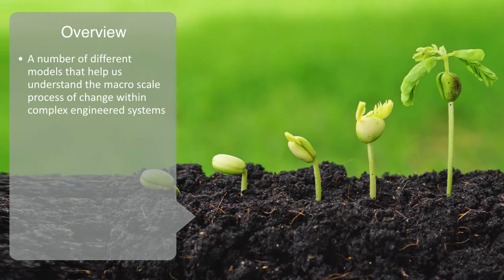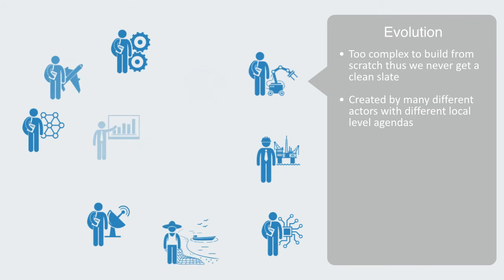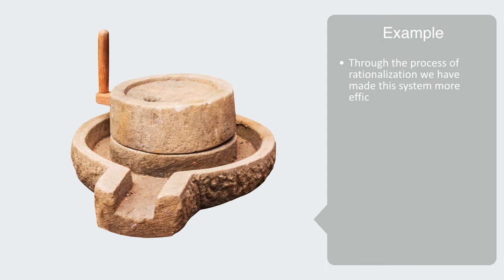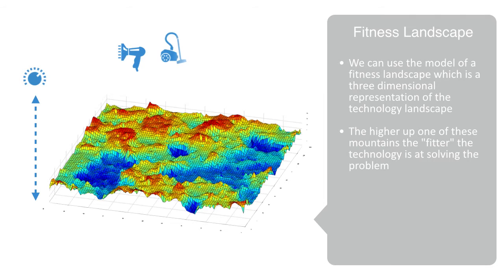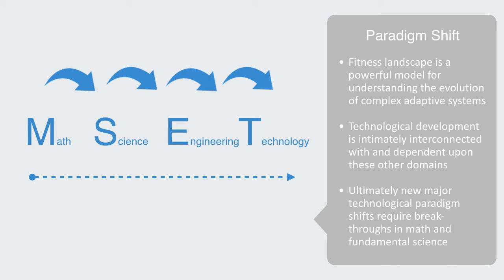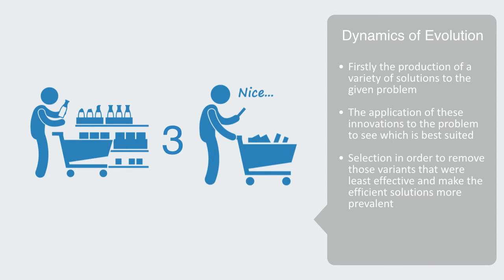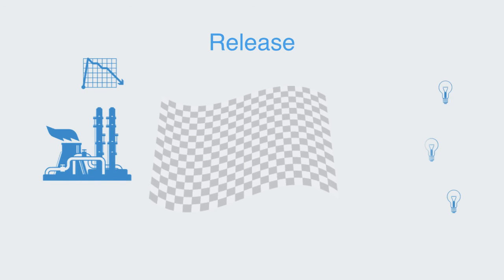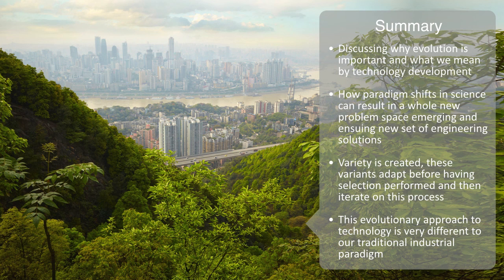Technology Systems Evolution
Take the full course on Complex Adaptive Systems on our

In this video we will be covering the topic of technology development as we talk about a number of different models that help us understand the macro scale process of change within complex engineered systems. We will firstly discuss why evolution is a key feature to complex systems and talk about what exactly technology development is. we will go on to briefly introduce you to the model of a fitness landscape, looking at the dynamics of evolution and the adaptive cycle model to disruptive innovation.